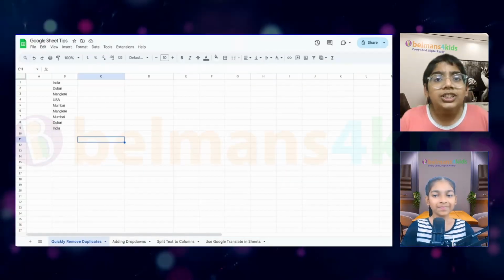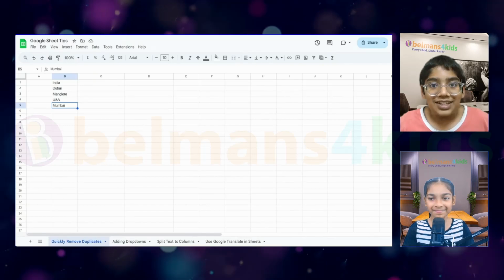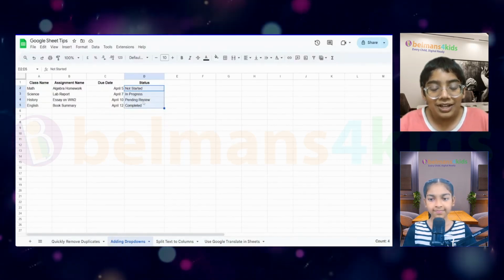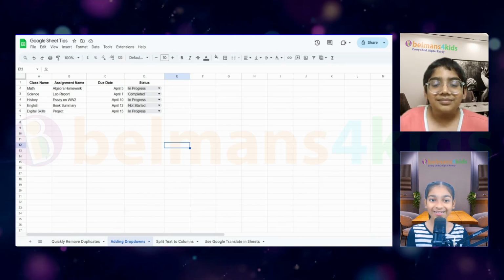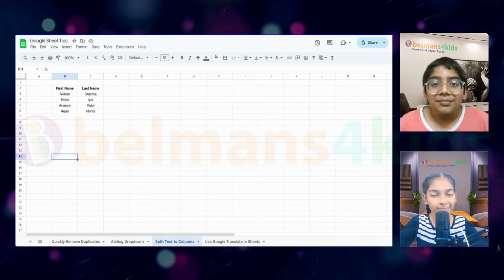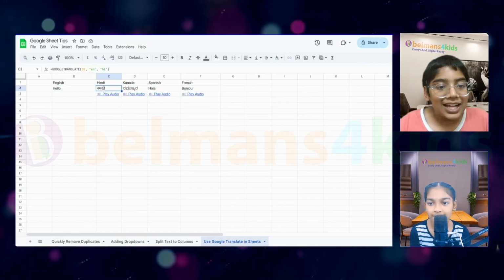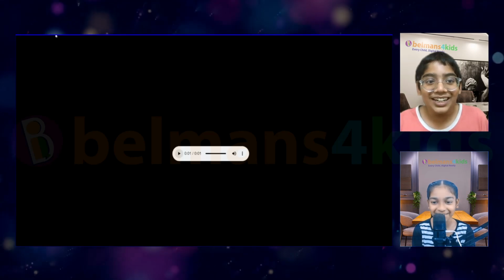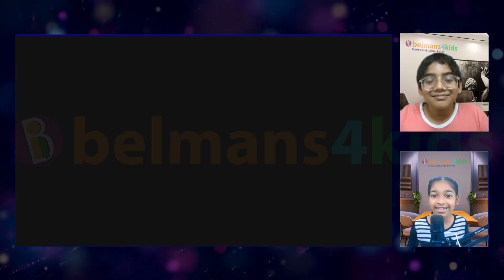Podcast Ep 0.7 - Smart Tricks for Google Sheets - Kshithij Anand Belman | belmans4kids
Join us in this episode of the Curious Minds Podcast as we explore smart tricks for mastering Google Sheets with Kshithij Anand Belman. From removing duplicates effortlessly to using interactive dropdowns, splitting text, and even translating content within Sheets, he shares practical tips to boost productivity. Plus, discover how to generate audio for translated text and streamline your workflow like a pro. Don’t miss these game-changing insights